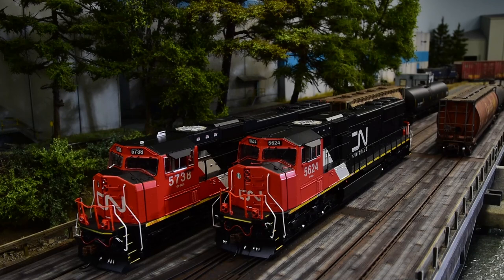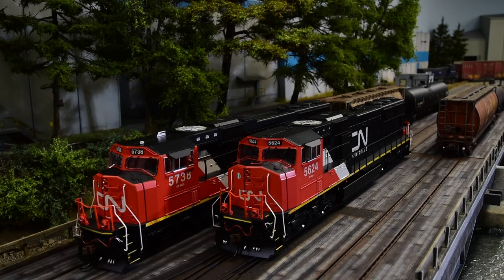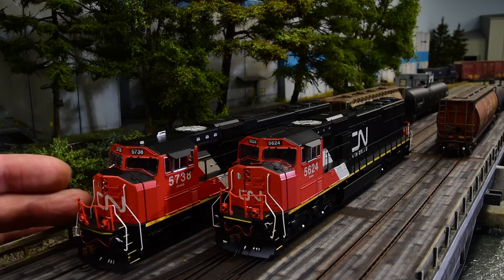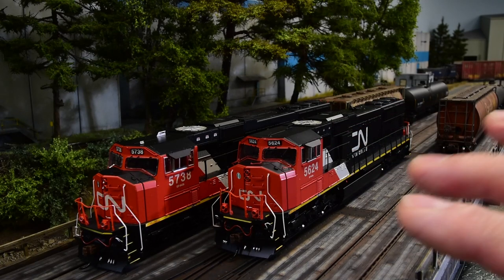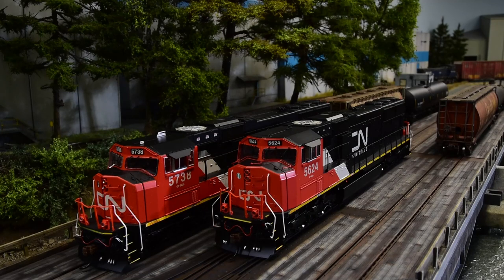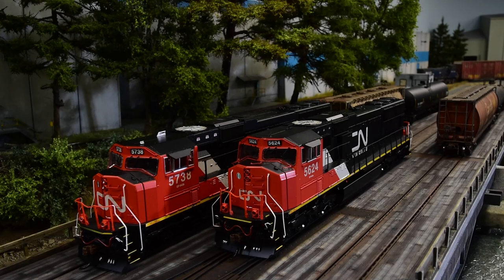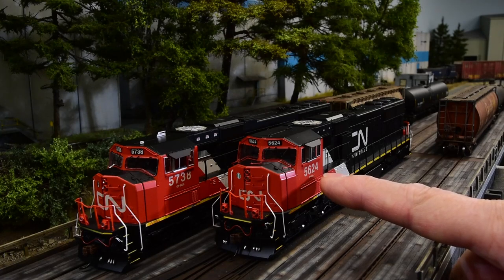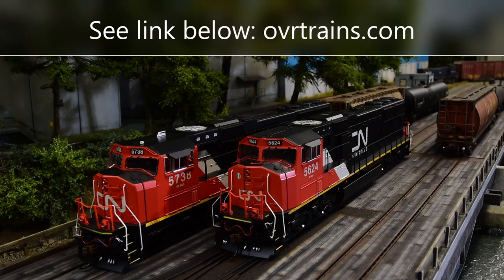HO Scale Athearn Genesis CN SD70I Modelers Review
This is a model train promo (gift) review of the latest Athearn Genesis HO Scale Canadian National EMD SD70I six axle locomotive, from Otter Valley Railroad. In this casual review I compare it with the early non-LED, DCC Ready version of the EMD SD75I release. Athearn also fixed the windshield issue with the latest (SD70I) release. Some real prototype sounds play in the background of the actual Tsunami 2 sound decoder in this video.